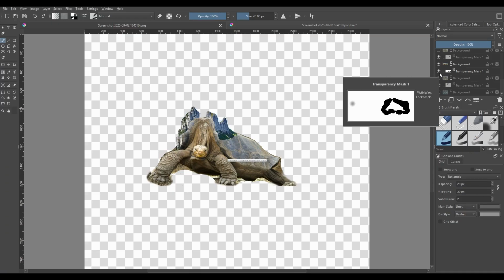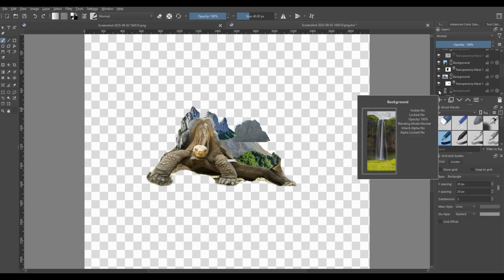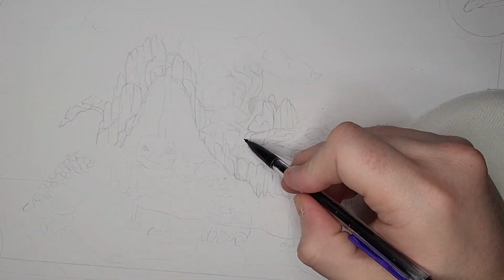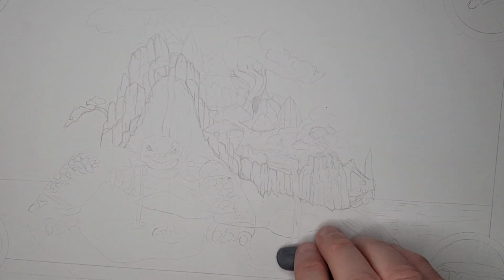The World Turtle: Drawing and Ancient Myth (Part 1)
Today, we’re embarking on an incredible journey into the realm of myth and legend. We’ll be exploring the ancient and fascinating myth of the World Turtle. This is an idea that has been present in cultures all around the globe for thousands of years, a symbol of stability, life, and the very foundation of our existence.